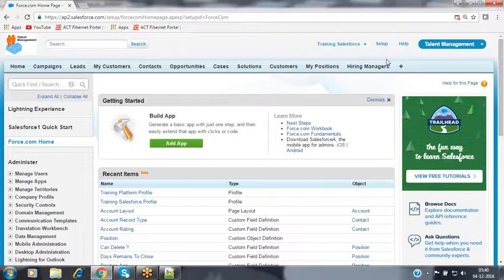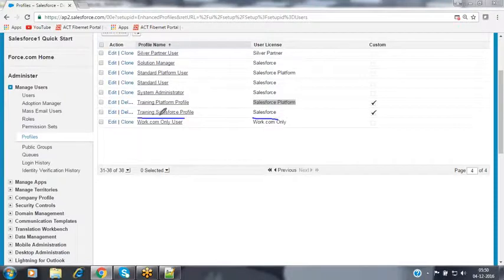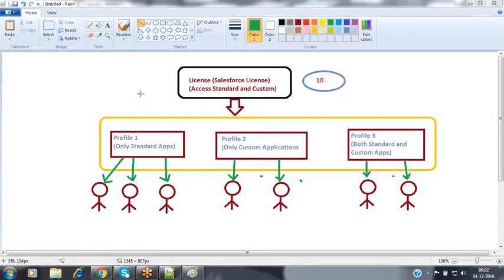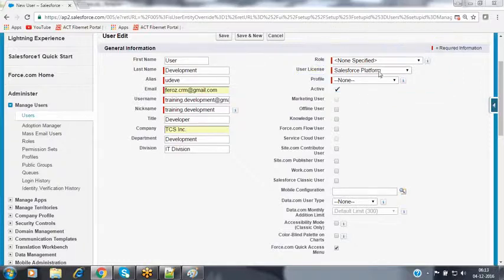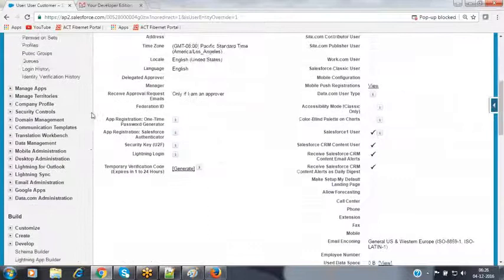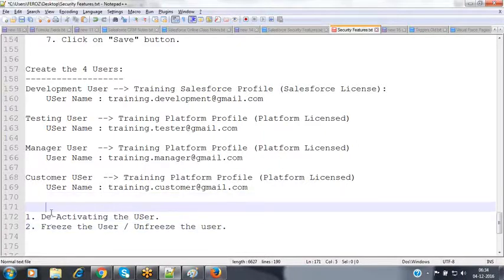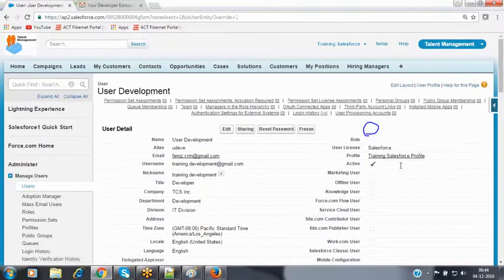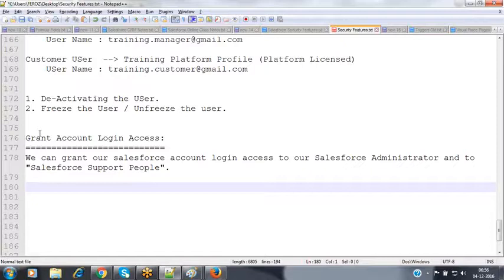Session 34 USER MANAGEMENT/SALESFORCE-ADMIN/VL INFOTECH